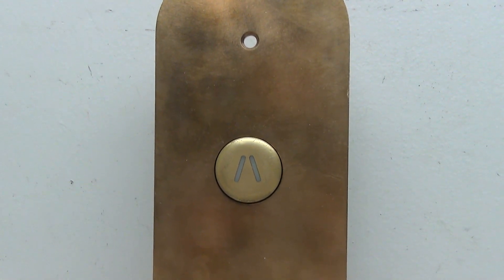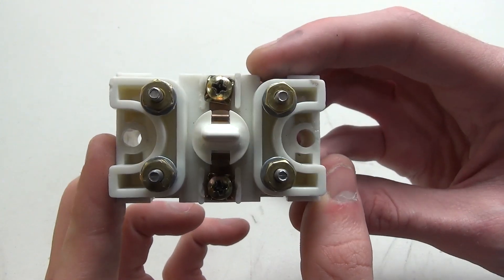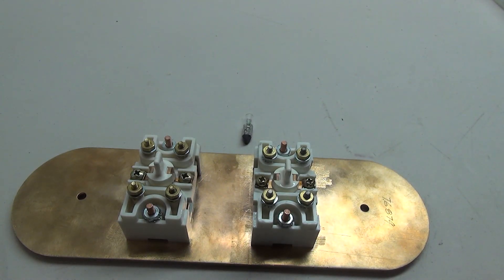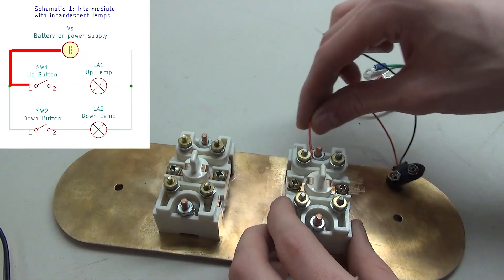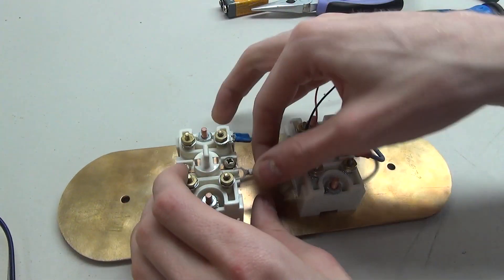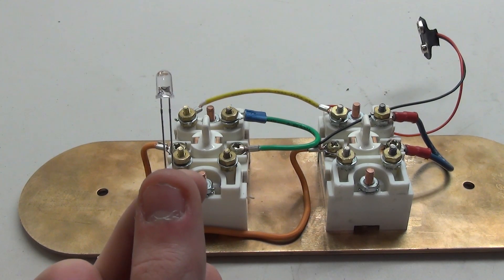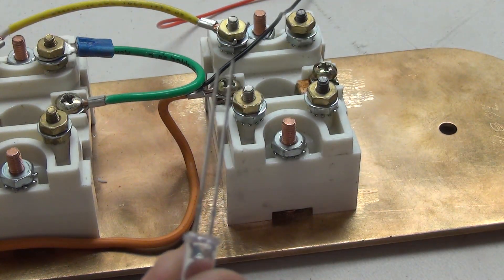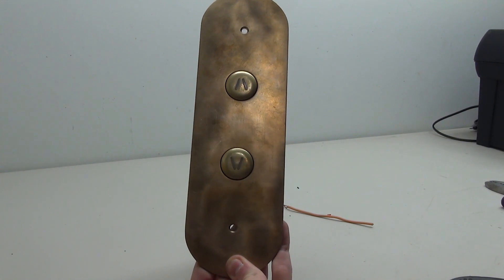How to Wire EPCO Elevator Buttons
This elevator part video shows you how to wire up EPCO elevator fixtures to light up when they are pressed. Epco is some of the easier buttons to wire, so getting these going shouldn't be too hard!
The schematics and other resources referenced in the video can be found here along with other Epco projects: